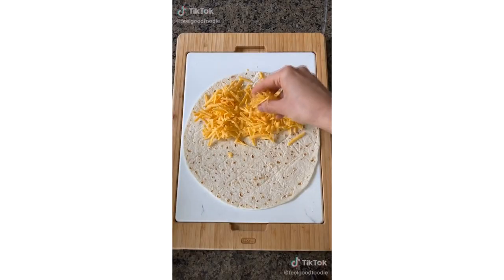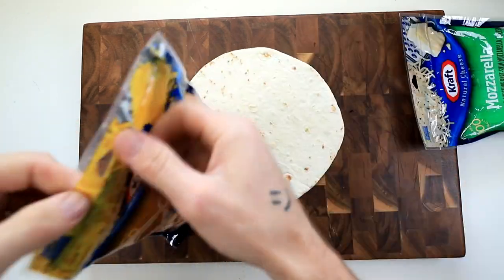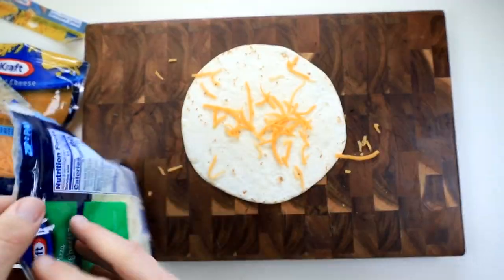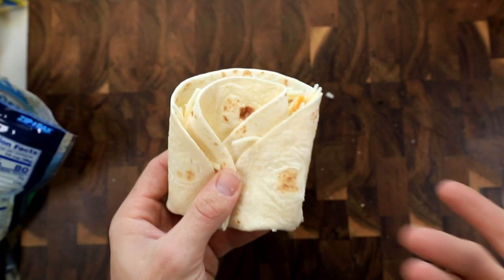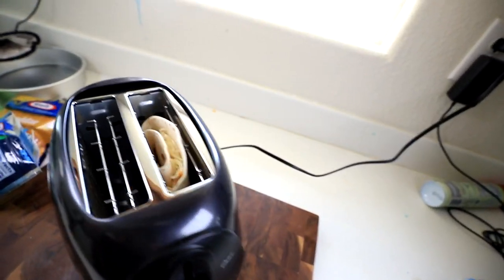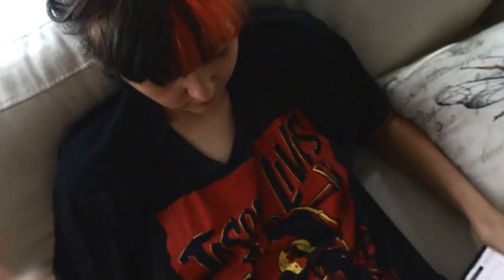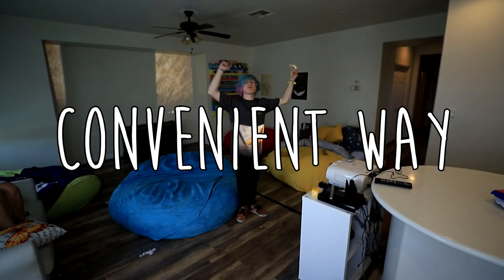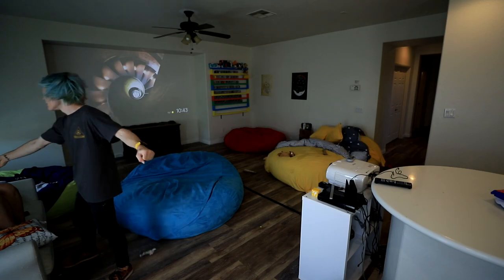Making Quesadillas in a Toaster from TRYING Crazy TIK TOK Food Hacks and Recipes part 2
I tried making a quesadilla in a toaster! This is a Tik Tok food hack that anyone can try at home! Try this yummy quesadilla recipe for the family.